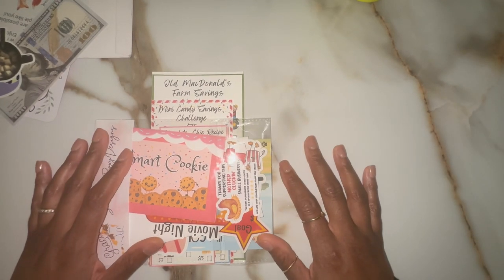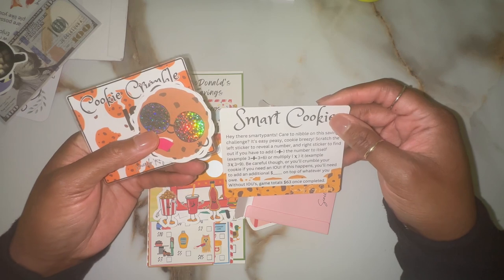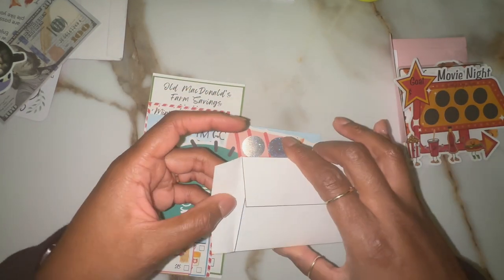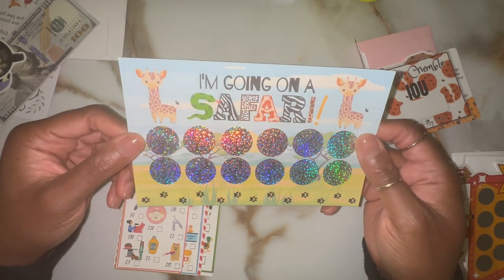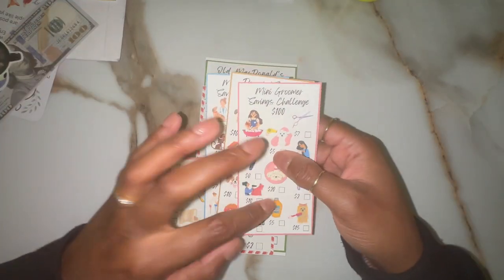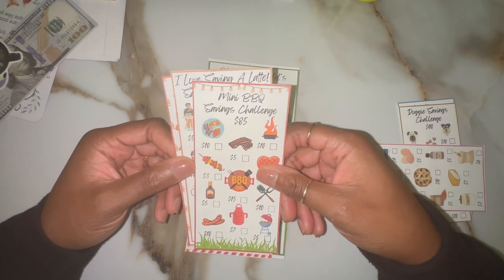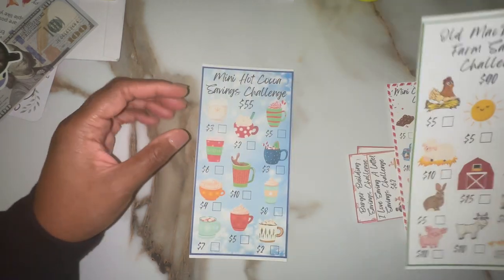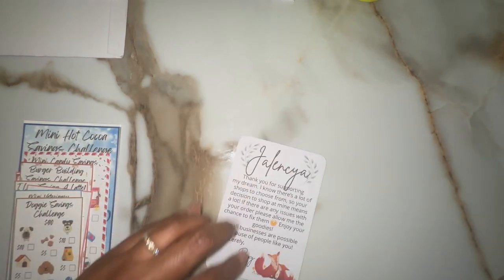Happy Mail 📬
Creators: Sincerely Roxy Designs and Danielle Crafts Studio